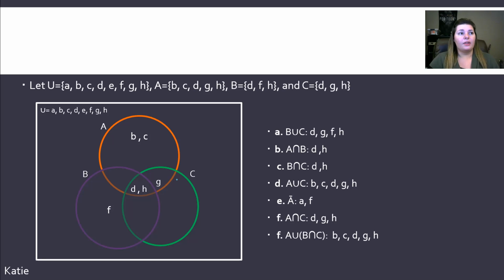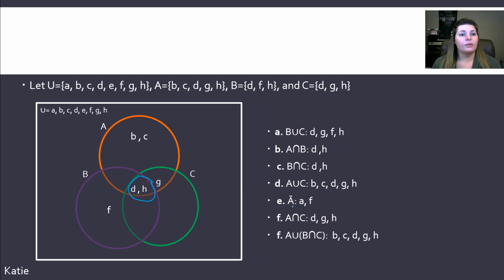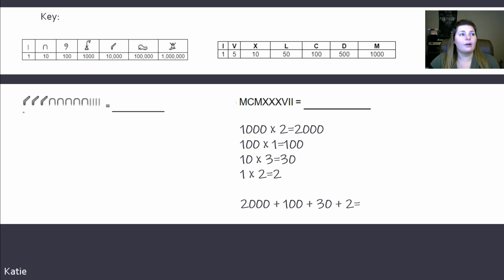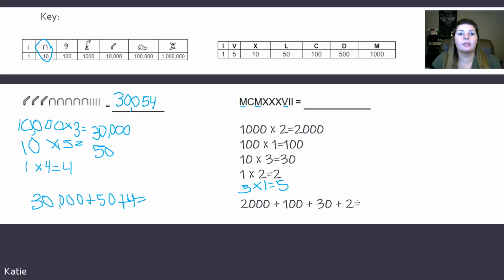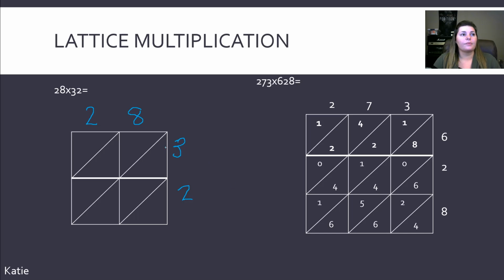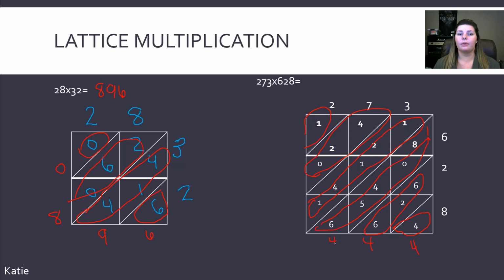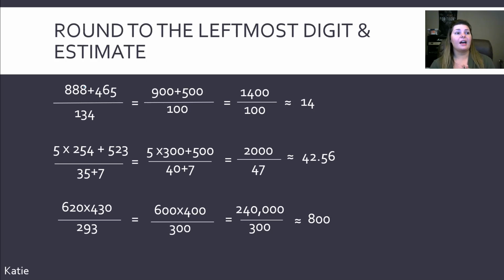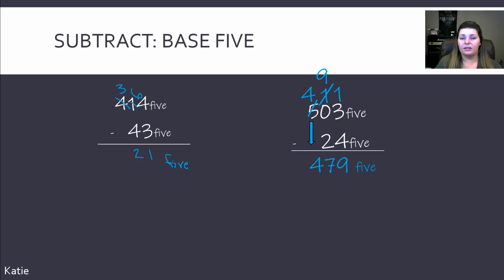Hardister Katie MFT I Lesson 2 Chapter 2_3 1665 Fall 2019